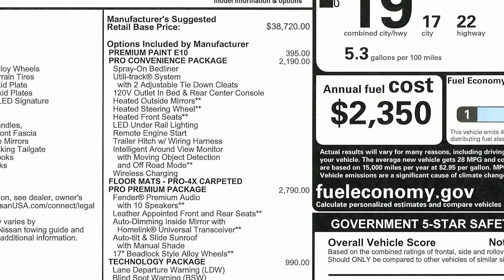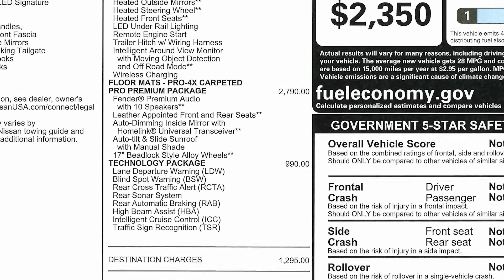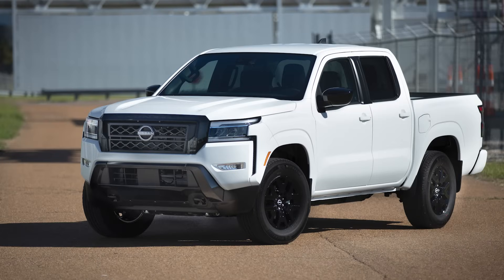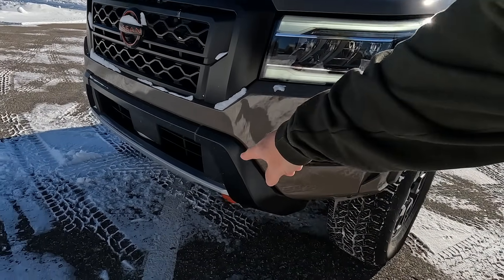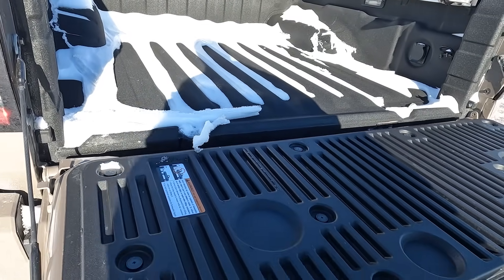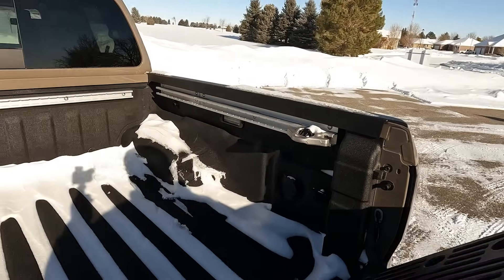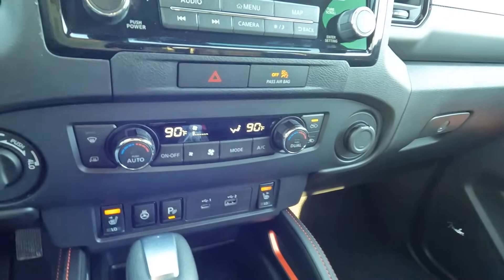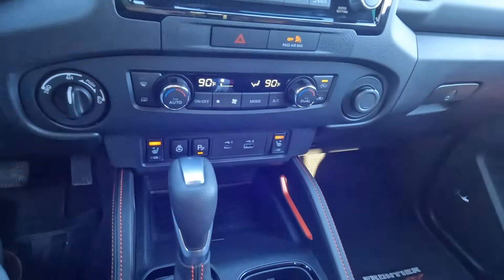One is Clearly Better? Nissan Frontier vs Chevy Colorado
Which one should you buy? Publisher Tim Esterdahl breaks down the differences between the Nissan Frontier and Chevy Colorado. Do you agree with his conclusion?